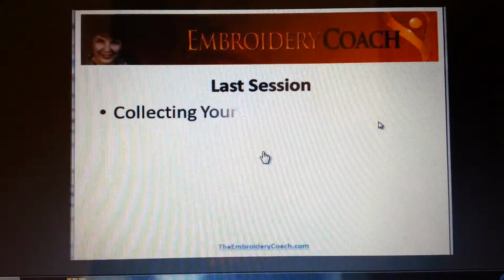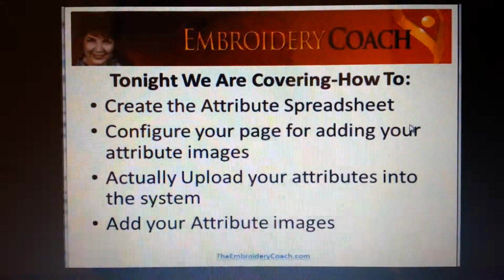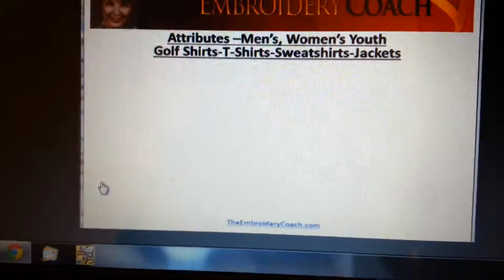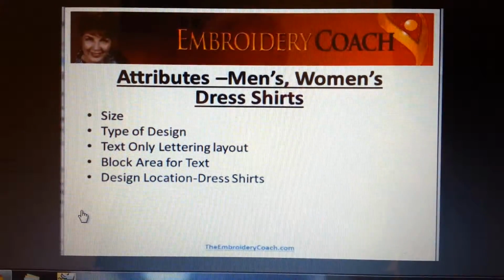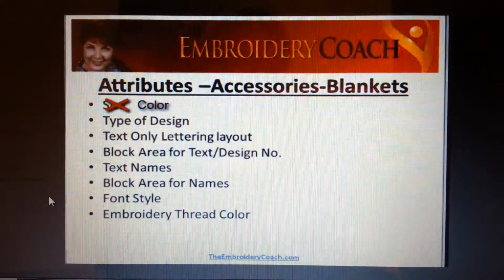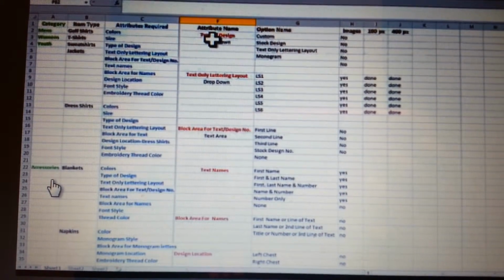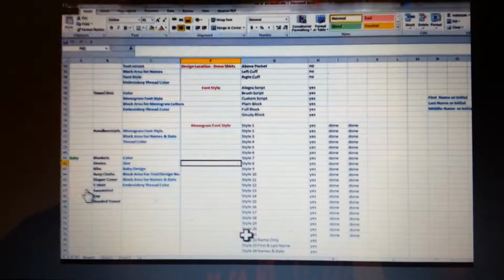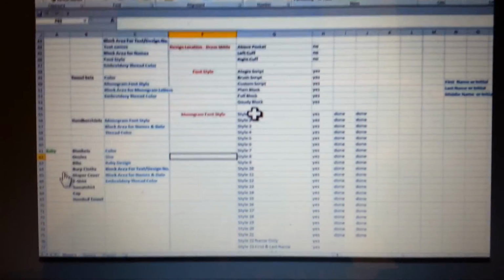Malena vid 25